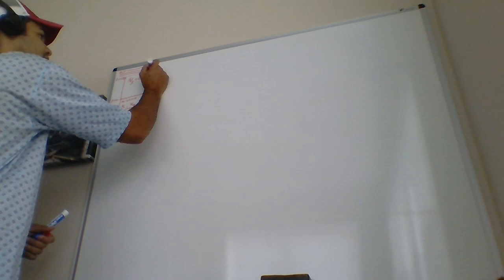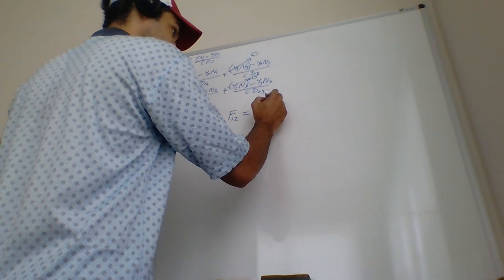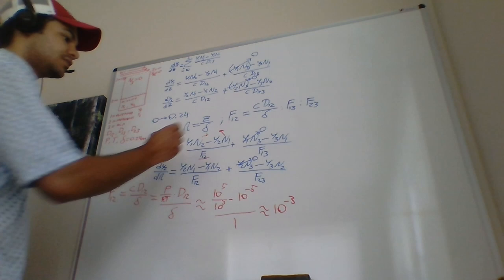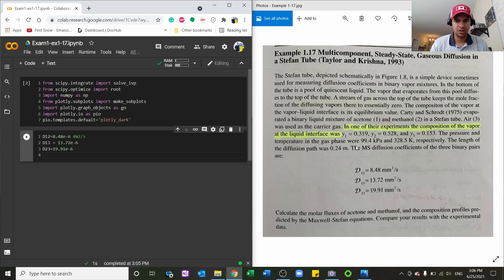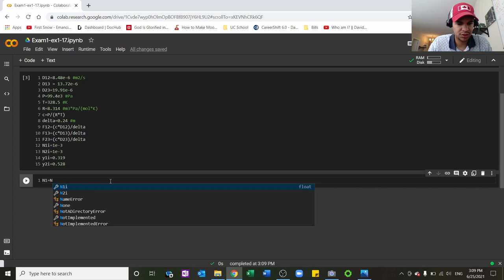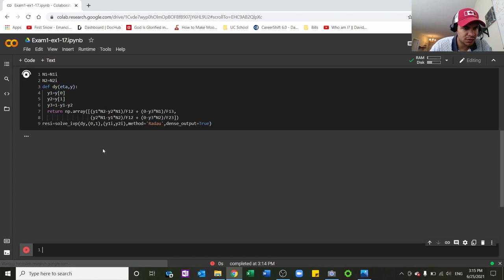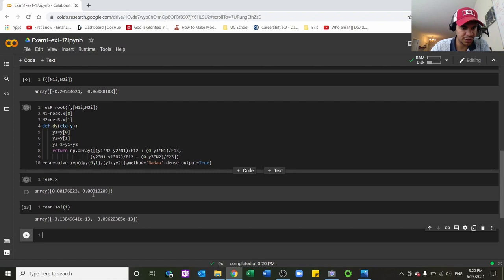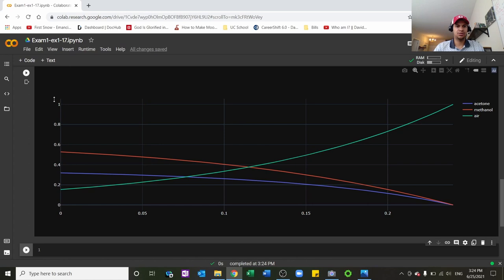Exam1 example1 17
CHE 3023 Exam 1 Problem 3
Coding on google colaboratory

from scipy.integrate import solve_ivp
from scipy.optimize import root
import numpy as np
from plotly.subplots import make_subplots
import plotly.graph_objects as go
import plotly.io as pio
pio.templates.default='plotly_dark'

This section of cod is calling different programing functions that will be used in the calculations

D12=8.48e-6
D13=13.72e-6
D23=19.91e-6
P=99.4e3
T=328.5
R=8.314
c=P/(R*T)
delta=0.24
F12=(c*D12)/delta
F13=(c*D13)/delta
F23=(c*D23)/delta
N1i=1e-3
N2i=1e-3
y1i=0.319
y2i=0.528

This section of code is defining our parameters

def f(N):
  N1=N[0]
  N2=N[1]
  def dy(eta,y):
    y1=y[0]
    y2=y[1]
    y3=1-y1-y2
    return np.array([(y1*N2-y2*N1)/F12 + (0-y3*N1)/F13,
                   (y2*N1-y1*N2)/F12 + (0-y3*N2)/F23])
  res=solve_ivp(dy,(0,1),(y1i,y2i),method='Radau',dense_output=True)
  return res.sol(1)

This section of code is solving the initial value problem formulas

resR=root(f,[N1i,N2i])
N1=resR.x[0]
N2=resR.x[1]
def dy(eta,y):
    y1=y[0]
    y2=y[1]
    y3=1-y1-y2
    return np.array([(y1*N2-y2*N1)/F12 + (0-y3*N1)/F13,
                   (y2*N1-y1*N2)/F12 + (0-y3*N2)/F23])
resr=solve_ivp(dy,(0,1),(y1i,y2i),method='Radau',dense_output=True)

This section of code is using the root solver to calculate the iteration of the mol fraction as they go to zero

This section of code is graphing our solution of the mole fraction gradients